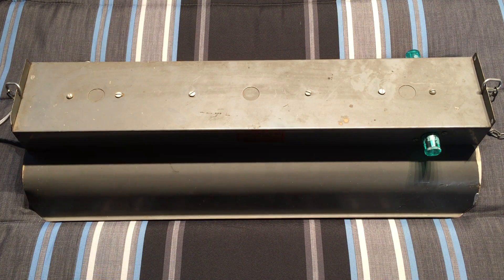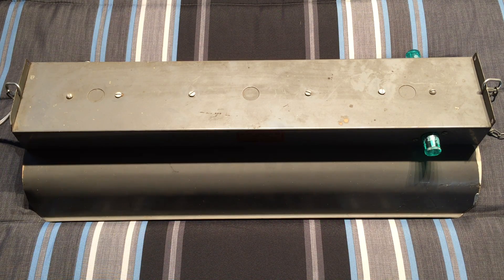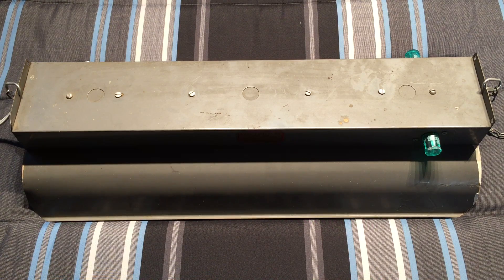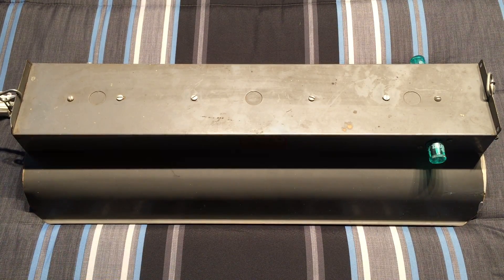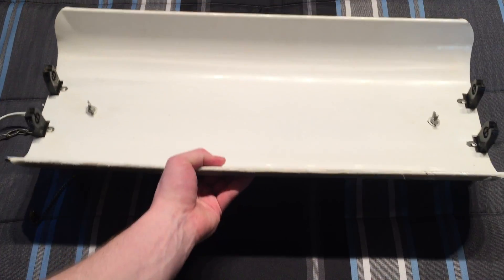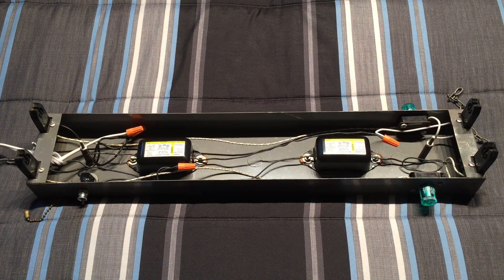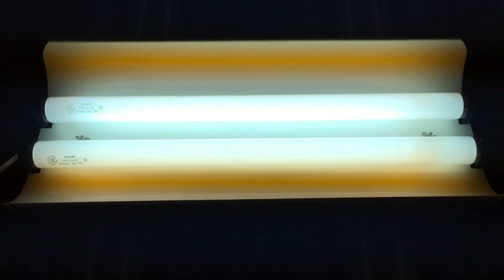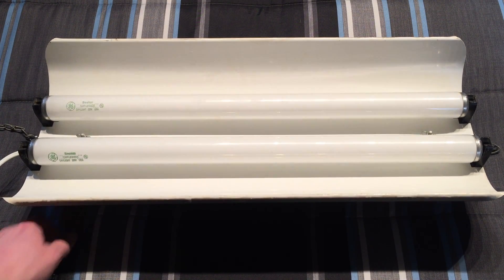Mitchell 2x 20watt Pre Heat Fluorescent Shop Light